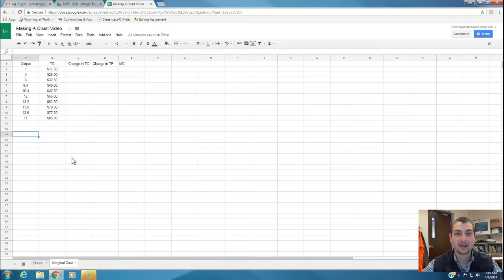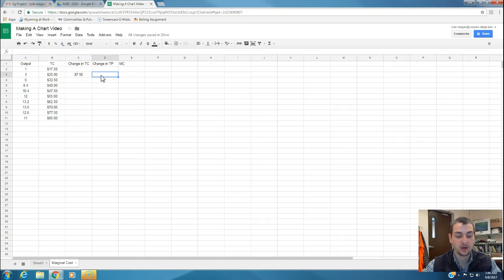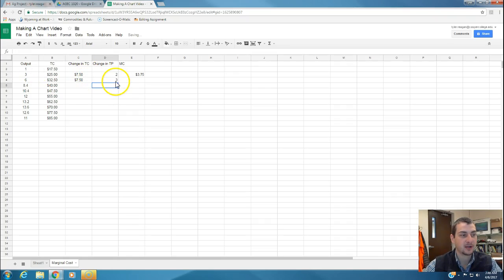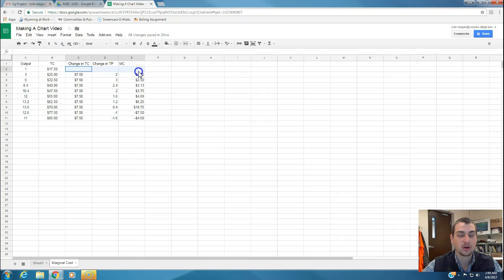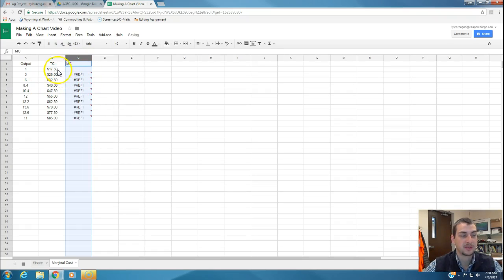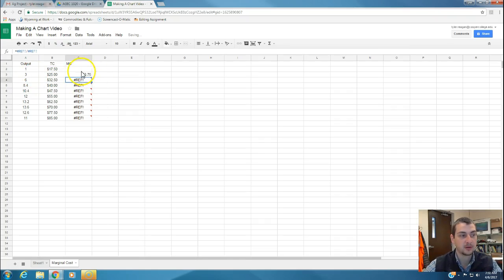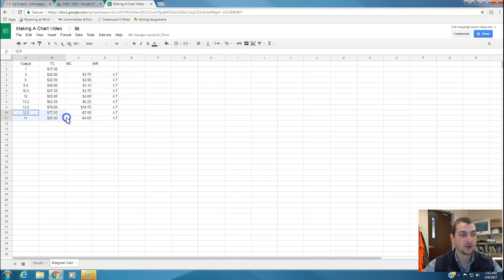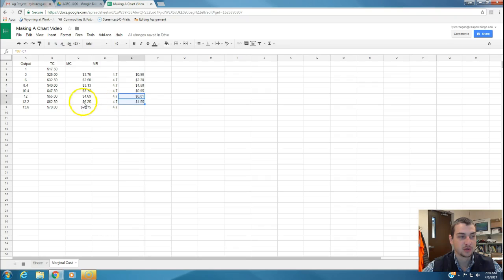Calculating Marginal Cost